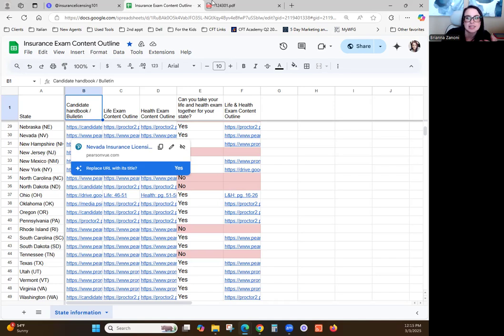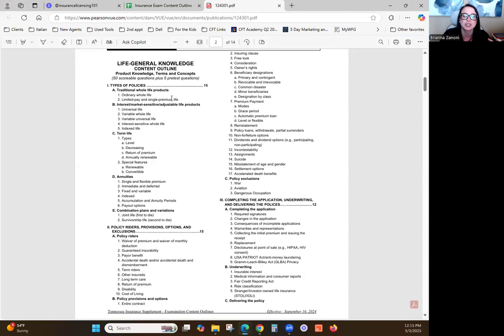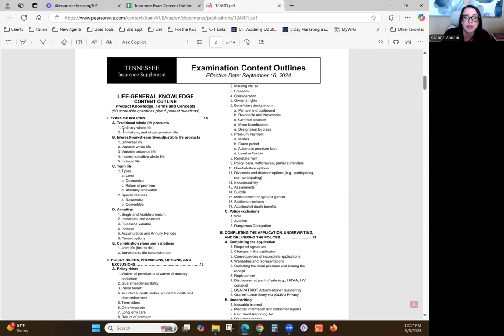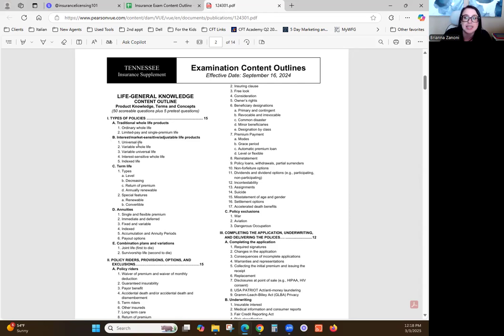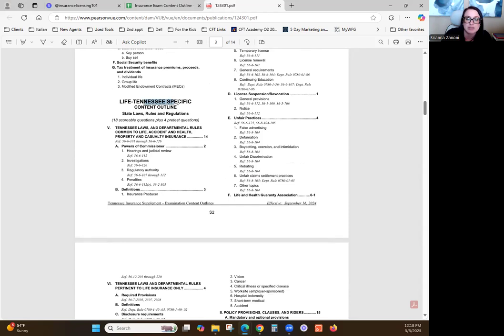The #1 Study Tool You Need to Pass Your Life Insurance Exam!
The #1 Study Hack for Passing Your Life Insurance Exam – Don’t Skip This!

🚨 Are you struggling to figure out what to study for your life insurance exam? Most pre-licensing courses overload you with too much information, leaving you overwhelmed and frustrated. But there’s a game-changing tool that makes studying faster and easier – the Exam Content Outline!

🔹 What You’ll Learn in This Video:
✔️ What the Exam Content Outline is & why it’s essential
✔️ How it breaks down the topics and question weights
✔️ How to focus on what actually matters (and skip the fluff)
✔️ Why pre-licensing course practice questions can be misleading
✔️ How to use this free tool to boost your score & pass faster

🚀 Want Even More Study Help?

Don't waste time studying the wrong things! Grab your outline, watch this video, and set yourself up for success!